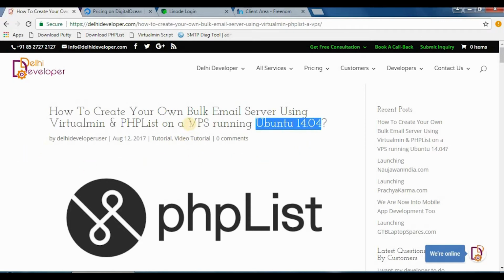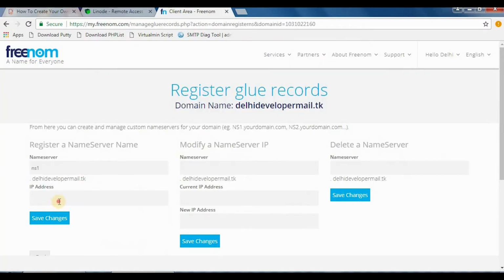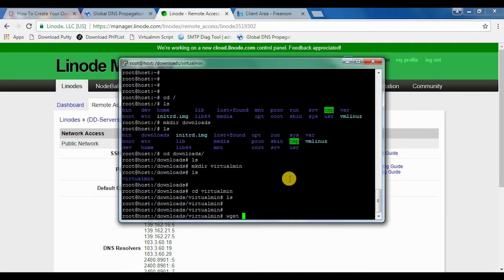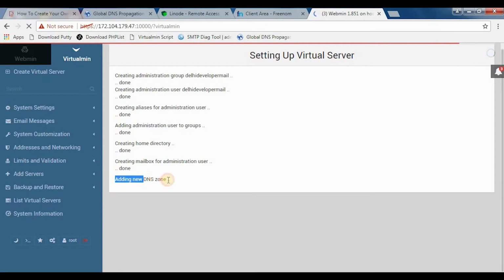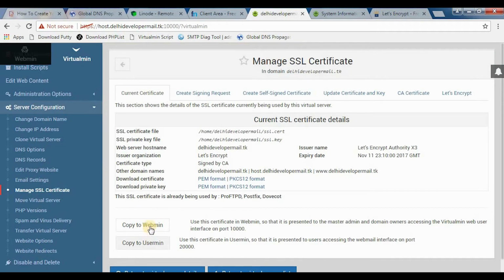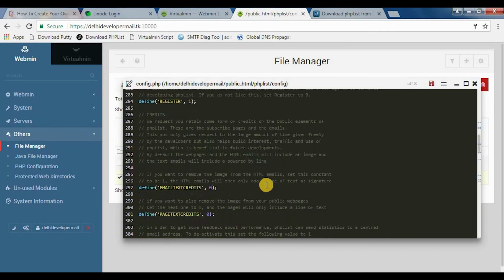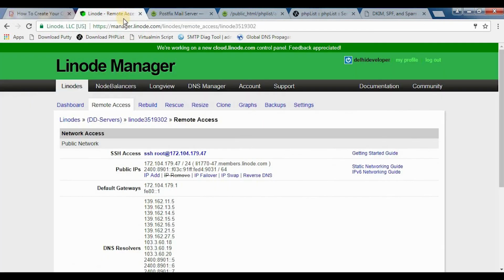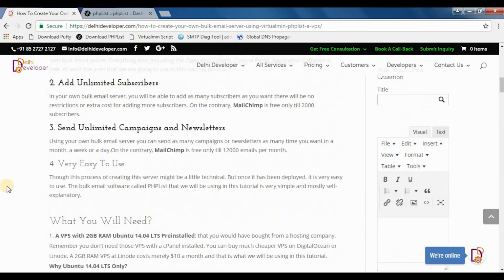How To Create Your Own Bulk Email Server Using Virtualmin & PHPList on a VPS running Ubuntu 14.04?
You can also comment on this video for any help.